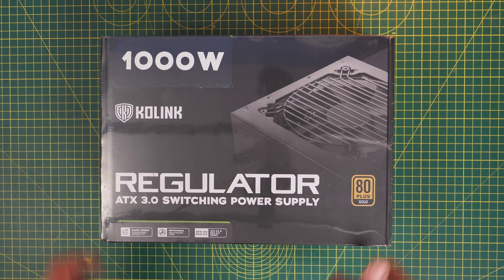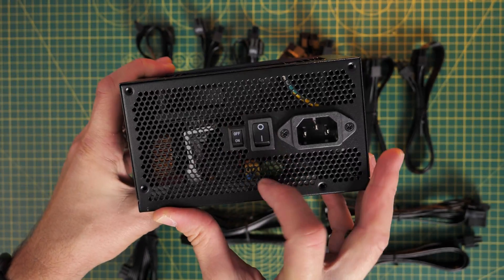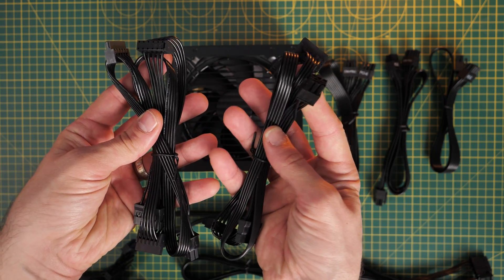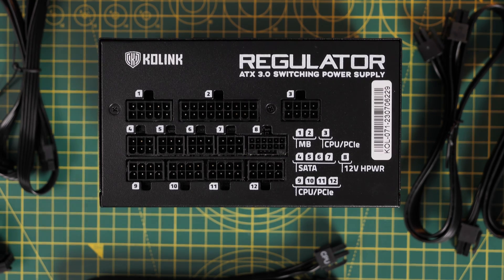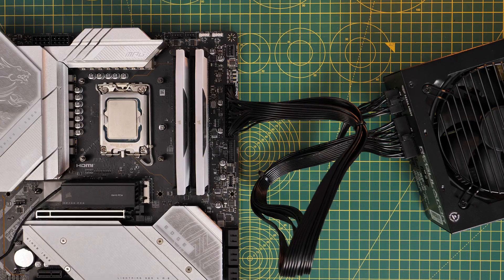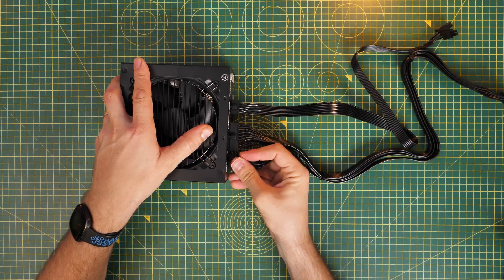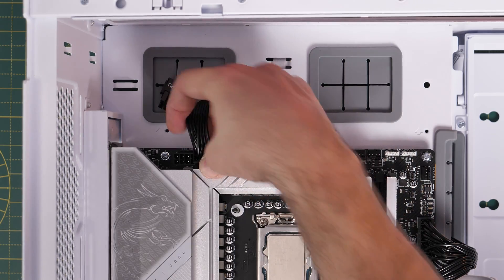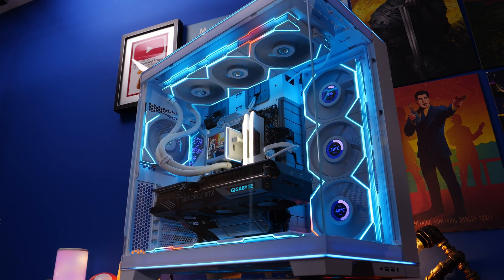Kolink Regulator PSU setup and wiring guide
Prawn here with a wiring guide for the Kolink Regulator Power supply unit. This is a setup and wiring guide for the 1000W version of this PSU, but it should also be useful for those looking to wire up other models. Here I'm going to show you where to connect the various cables, how they plug in and where as well as the things to think about when doing so.

Amazon FR
Amazon IT
Amazon DE
Amazon AU

Features of this PSU:
Modular ATX 3.0 power supply with PCIe 5.0 and compact design
12VHPWR 600W AWG16 cable provided
80 PLUS Gold efficiency rating – 90% efficient at half load
Premium-quality components, including 100% Japanese capacitors
Semi-fanless mode and fluid dynamic bearing for quiet operation
Extensive safety certifications (OVP, UVP, OPP, SCP, OCP, OTP, SIP)

Specs of this PSU:
Technical details REGULATOR:
Dimensions
140 x 86 x 150 mm (W x H x D)
Operating Humidity:
20% - 90% Non-Condensing
MTBF: 15.000h @ 80% Load
Operating Temperature: 0°C - 50°C
FAN: 120mm FDB
AC Input:
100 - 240 V, 47 - 63 Hz , 5.5 – 11 A
1000W
DC Output: 3.3V 20 A / 5V 20 A / 12V 83 A / -12V 0.3 A / 5VSB 3 A
Connections:
1x 20+4-pin (600 mm)
1x 12VHPWR 12+4-pin 600W (600mm)
2x 4+4-pin (CPU / ATX12V / EPS12V) (650 mm)
4x 6+2-pin PCIe 1x (600 mm + 150 mm) / 2x (600 mm)
7x SATA (500 mm + 150 mm + 150 mm) / (500 mm + 150 mm + 150 mm + 150 mm)
4x 4-pin Molex (500 mm + 150 mm + 150 mm + 150 mm)

Timestamps:
00:00 Hello
01:07 Cable Explanation
02:26 24 Pin motherboard connection
03:08 8pin CPU power connection
04:22 SATA SSD/HDD power
05:50 Graphics card wiring
07:43 600watt 12VHPWR cable
09:11 PCIe 6 pin other uses
10:57 Before installing
11:51 Powering on

🏆Big thanks to my super awesome YouTube members:
SirSpawnsALot, Meatykeyboard, Rawrr483,  Space Cannons, Mike S, Jay Shank 007, Jason Morgan, Starastin, McFarty, Chief Hao, Kraken Tortoise, Chris Thompson, Lank Wimb, Bhushan Mahesh Gandhi, Roburrt, isgursoy, Beaster Bunny, spandauguy and Gaming Nomad.

MANNINGTREE
CO11 9BE
United Kingdom